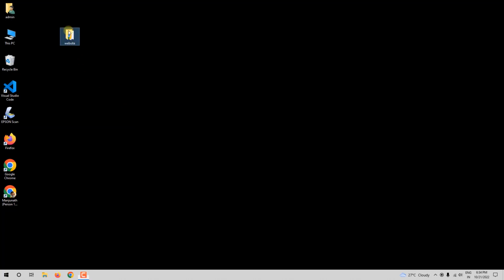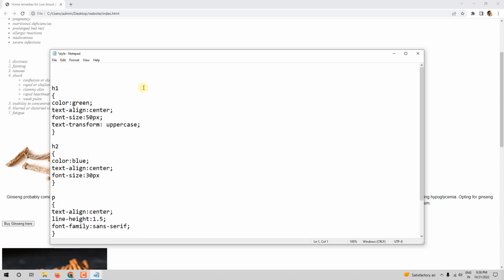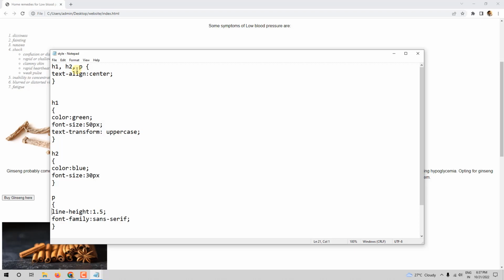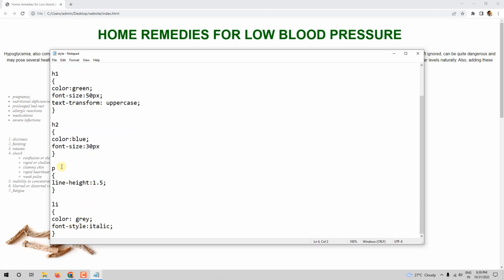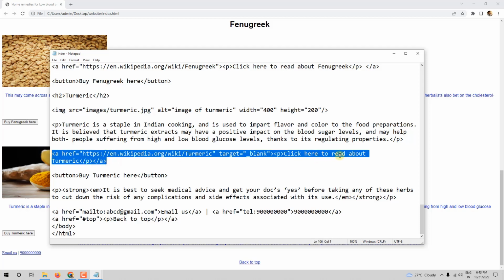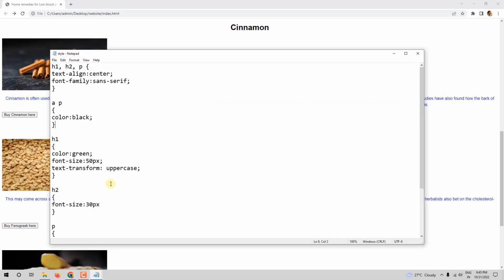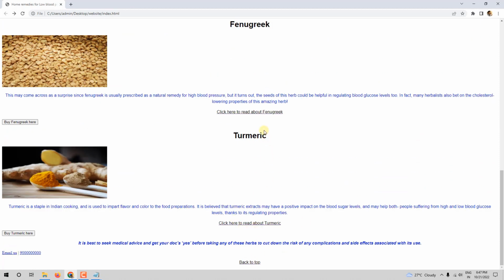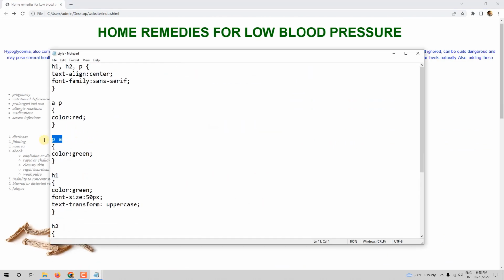CSS for Absolute Beginners - 03 - Combining selectors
Hello everyone,

In this video, we will learn to combine selectors in CSS.